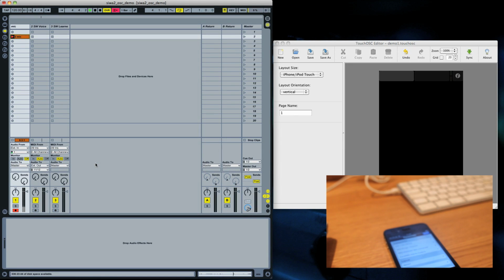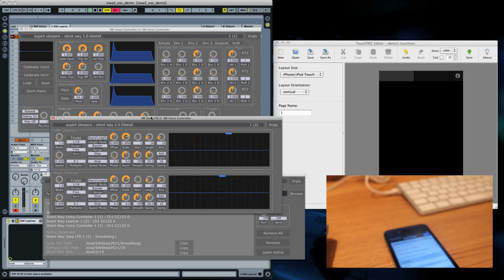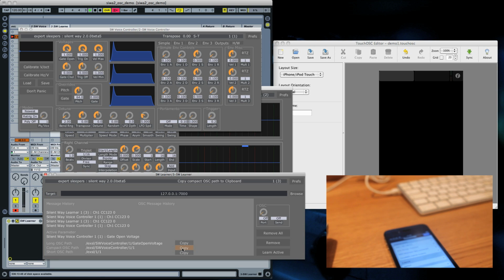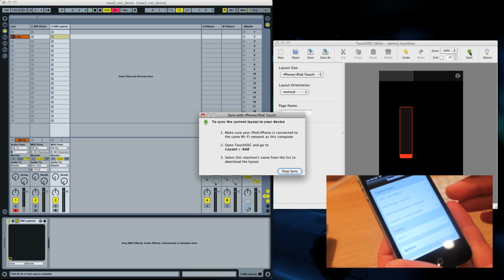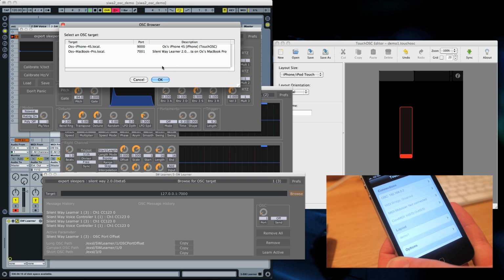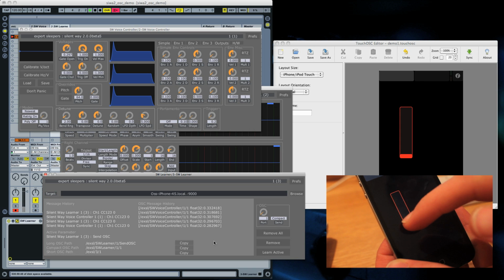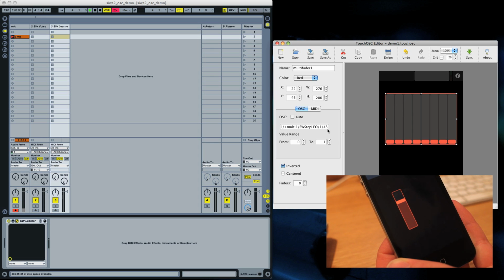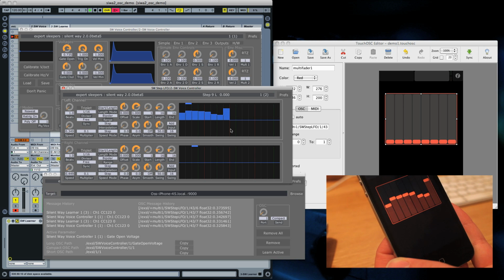Silent Way v2 beta 5 OSC demo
A demo of the new OSC features in Silent Way v2 beta 5.